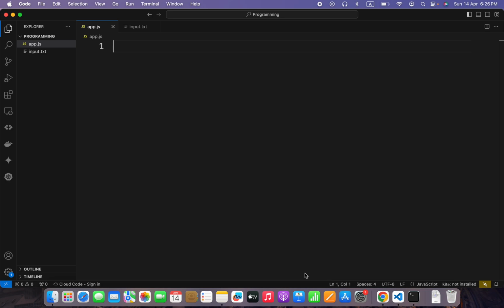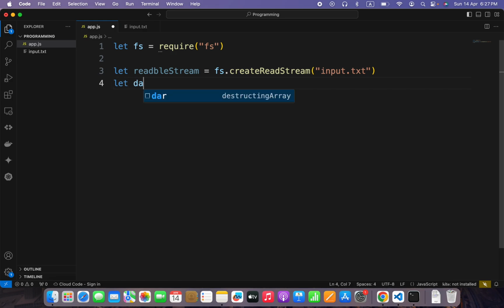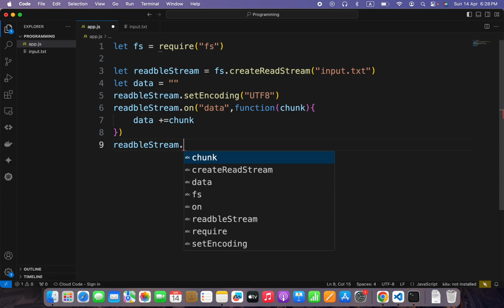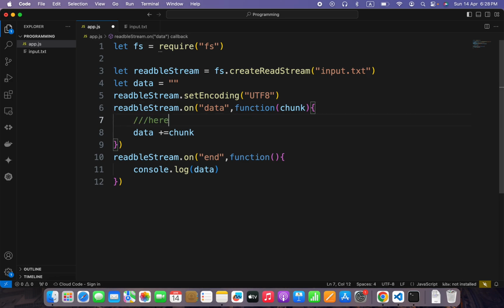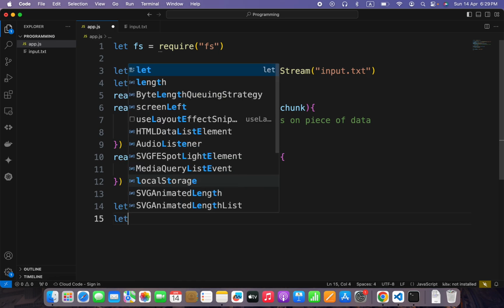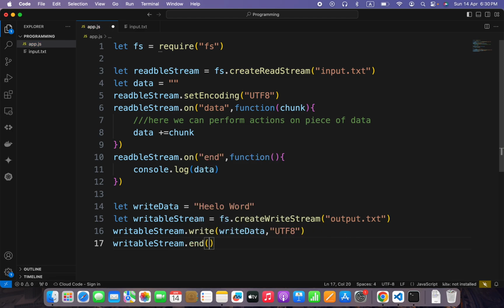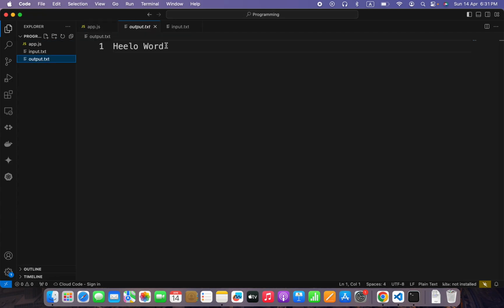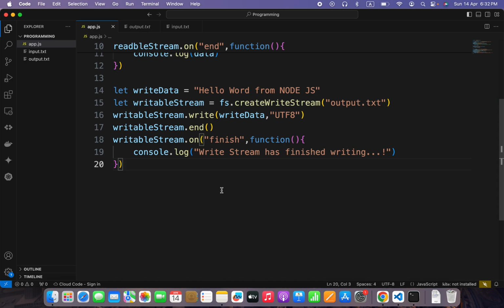Node js Tutorial for Beginners - 9 - Streams (English)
In Node.js, file streams provide a way to efficiently read from or write to large files by processing them in smaller, manageable chunks. This approach minimizes memory usage and improves performance, especially when dealing with files that are too large to fit entirely into memory.

Here's an overview of file streams in Node.js using the fs (File System) module:

Readable Streams:
Readable streams are used for reading data from a source, such as a file. You can create a readable stream using the fs.createReadStream() method.

Writable Streams:
Writable streams are used for writing data to a destination, such as a file. You can create a writable stream using the fs.createWriteStream() method.

let fs = require("fs")

let readbleStream = fs.createReadStream("input.txt")
let data = ""
readbleStream.setEncoding("UTF8")
readbleStream.on("data",function(chunk){
    ///here we can perform actions on piece of data
    data +=chunk
readbleStream.on("end",function(){
    console.log(data)

let writeData = "Hello Word from NODE JS"
let writableStream = fs.createWriteStream("output.txt")
writableStream.write(writeData,"UTF8")
writableStream.end()
writableStream.on("finish",function(){
    console.log("Write Stream has finished writing...!")